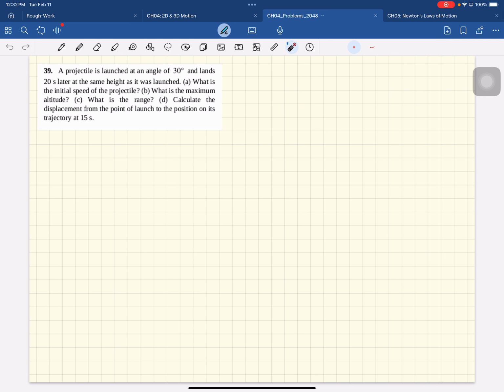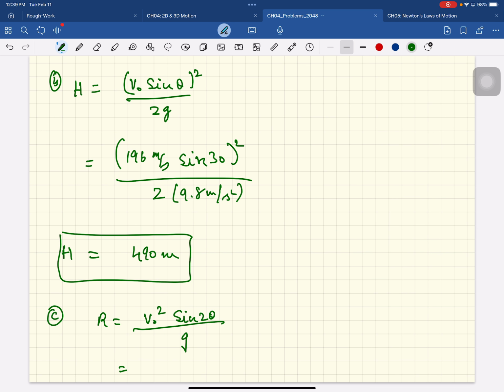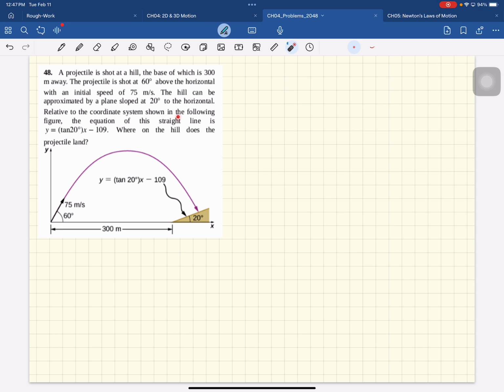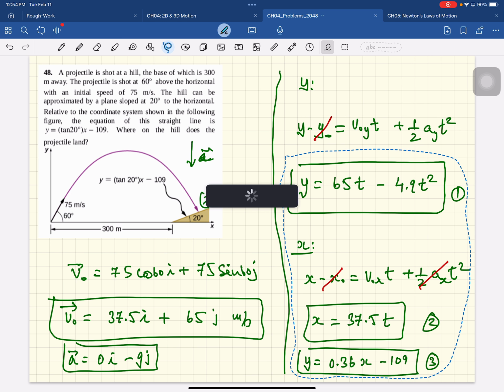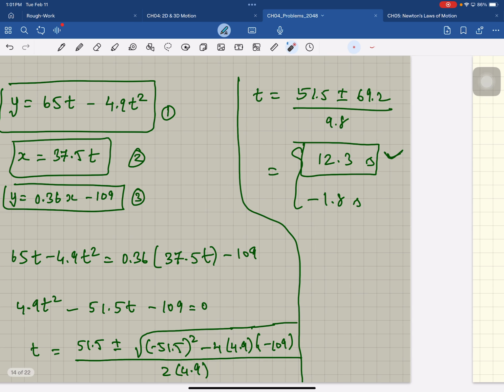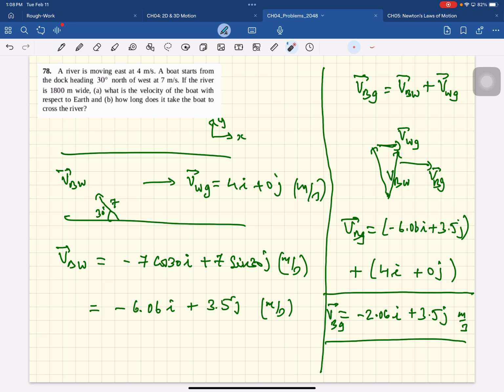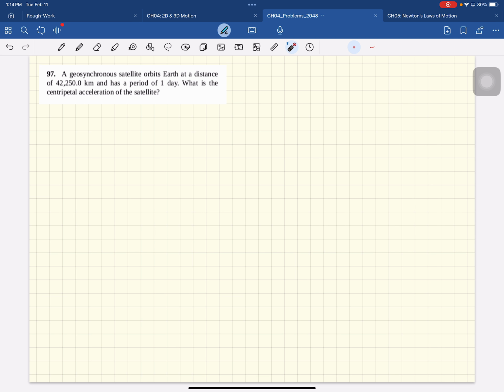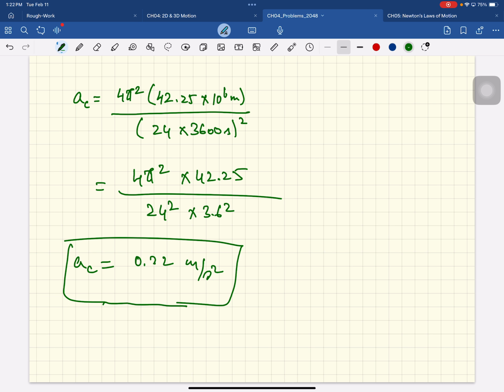PHY2048 CH04 Problems 2 11 25